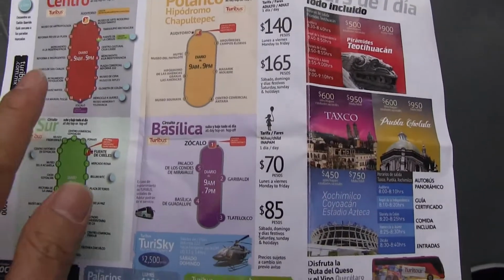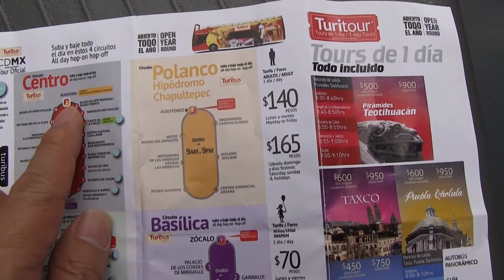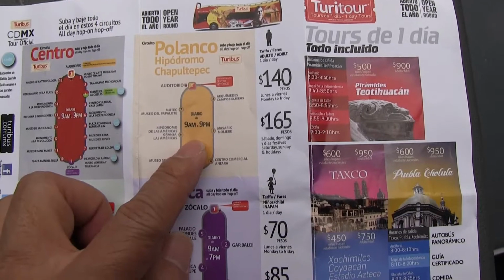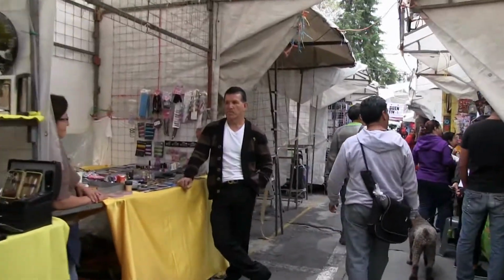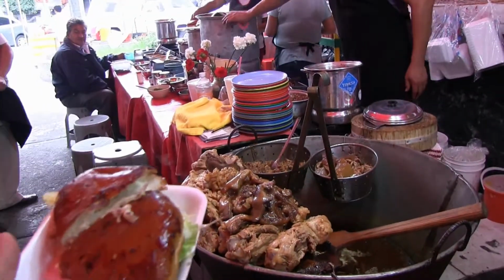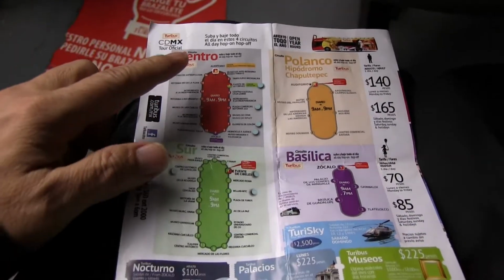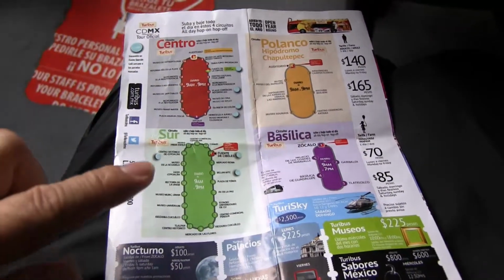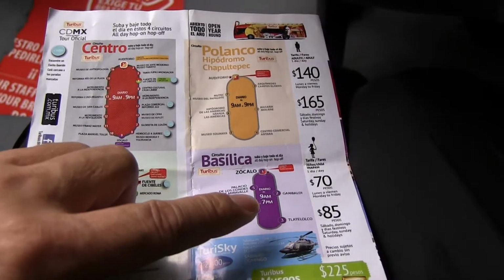Mexico City Day 2, Bus Tour